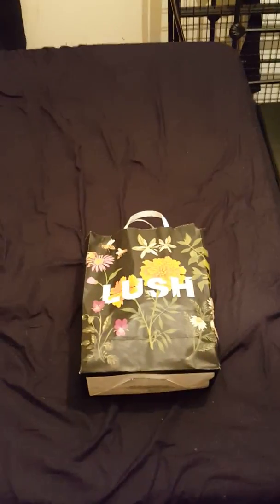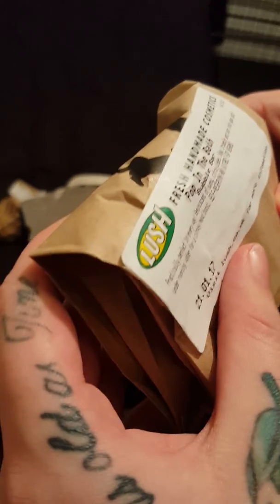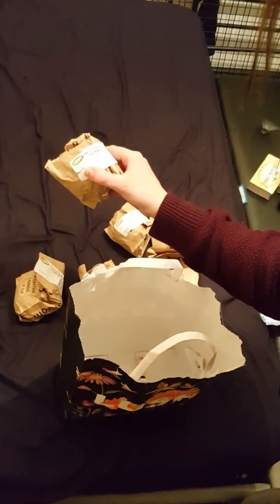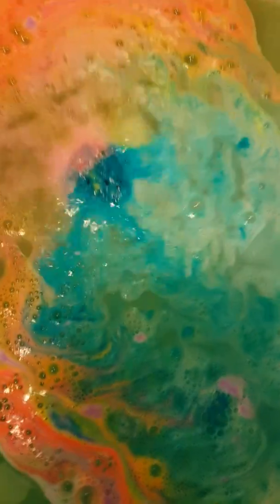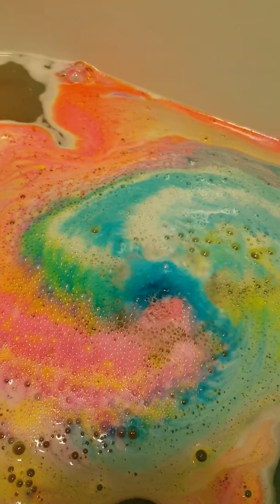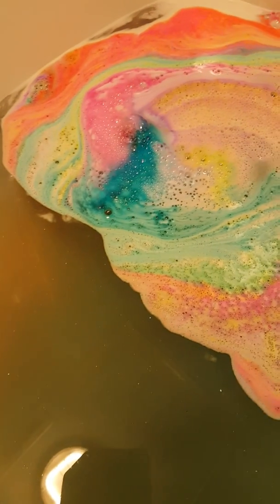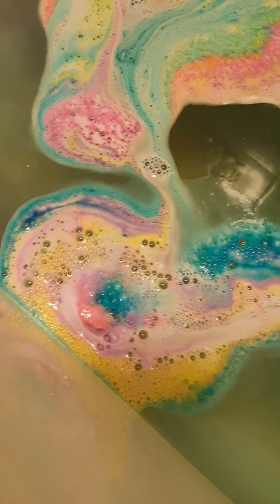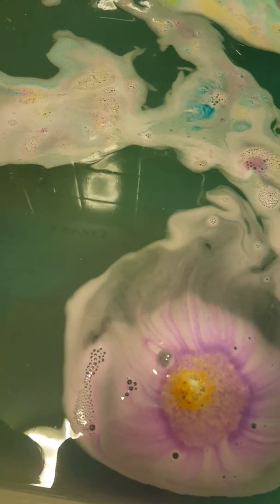Lush bath bomb review Jan 2017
Bath bombs